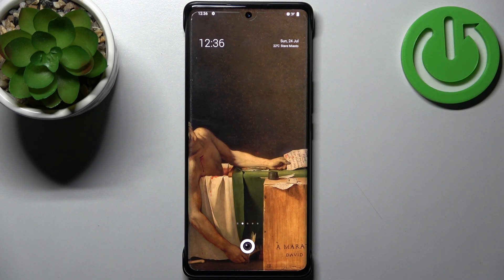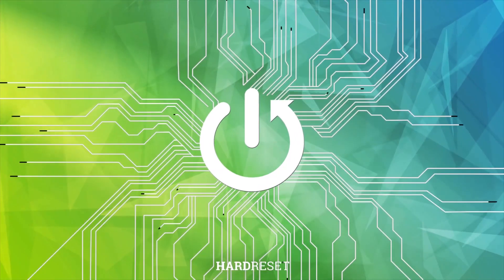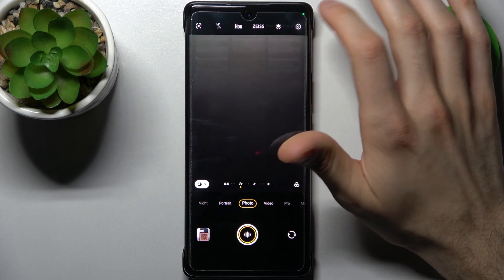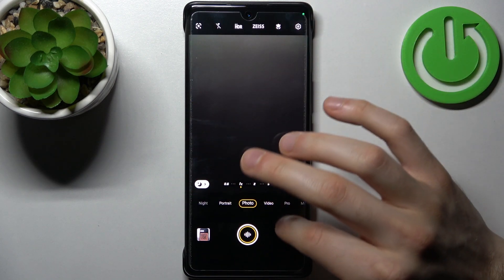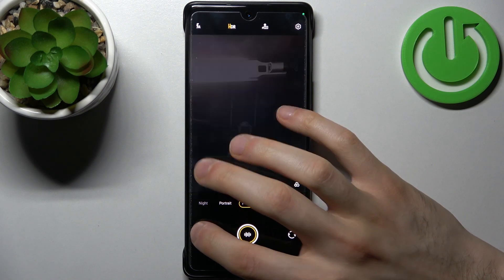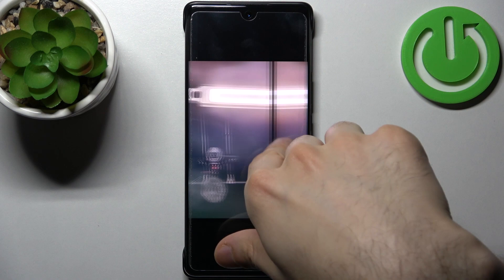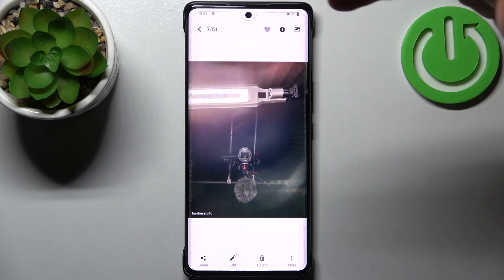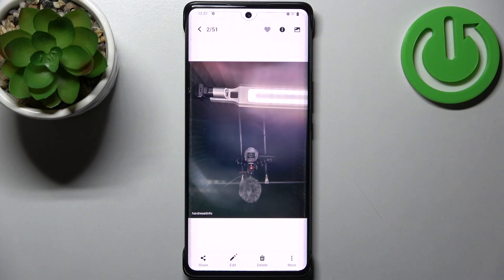How to Turn Off Selfie Camera Mirroring in VIVO X80 Pro?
If you don't want your selfie photos to be inverted, with the so-called mirror effect, then in the main camera settings you are able to block this.

How to Switch Off Selfie Camera Mirroring in VIVO X80 Pro? How to Power Off Selfie Camera Mirroring in VIVO X80 Pro? How to Block Selfie Camera Mirroring in VIVO X80 Pro? How to Disable Selfie Camera Mirroring in VIVO X80 Pro?